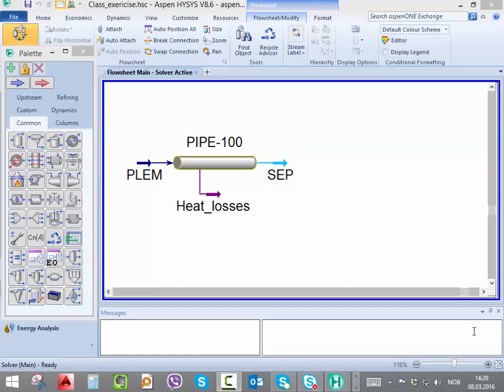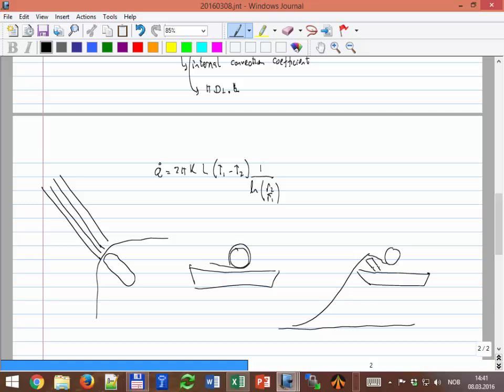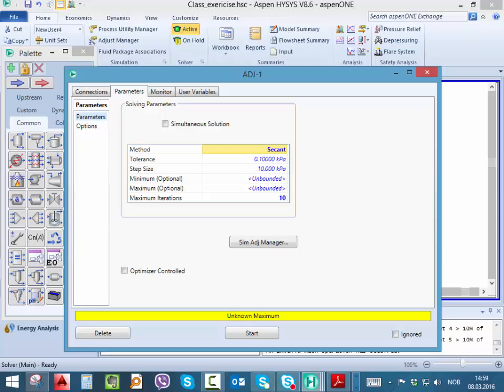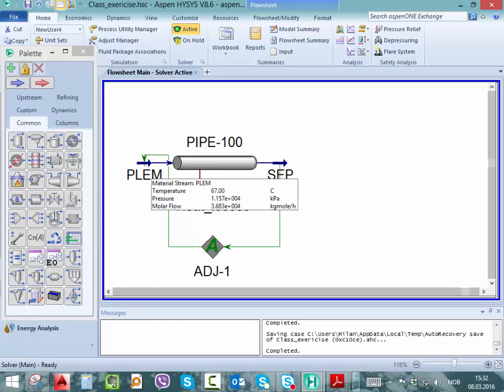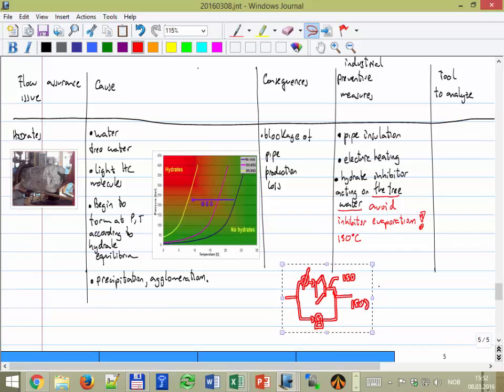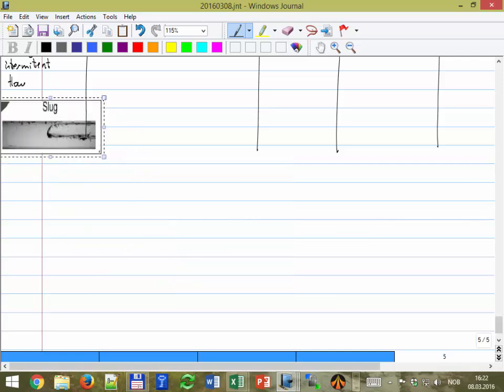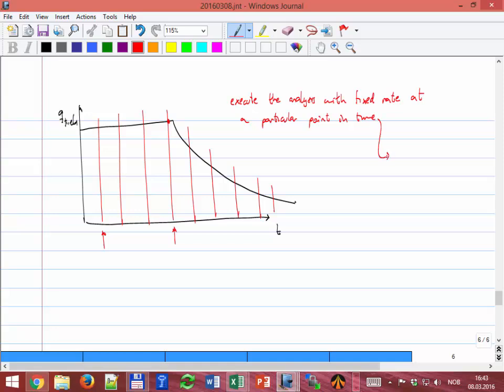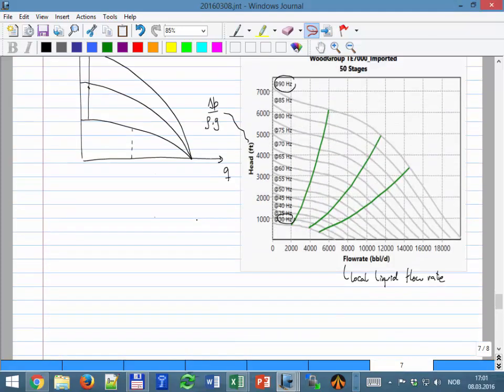Class 18 - Formation of hydrates in Hysys, flow assurance and ESP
Hysys example (Gas and condensate transport in the Snohvit pipeline).  Summarizing table about flow assurance. Fundamentals on ESP.